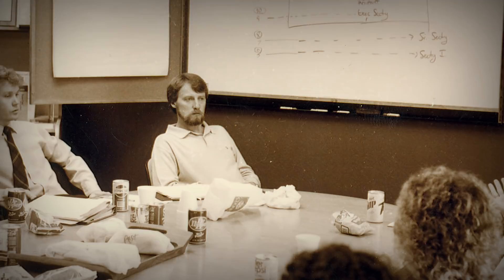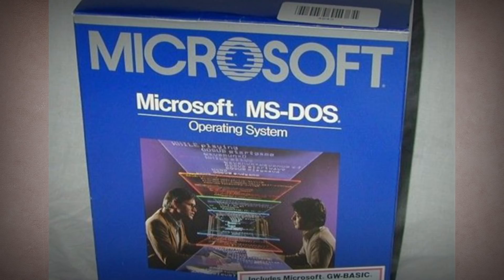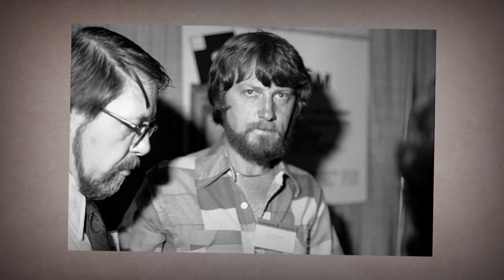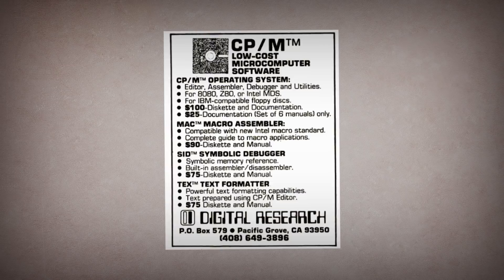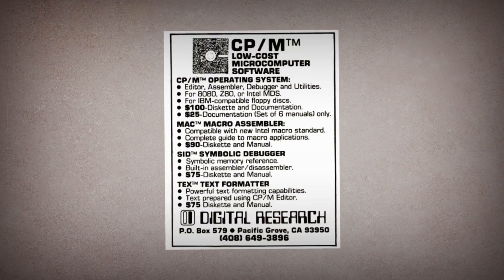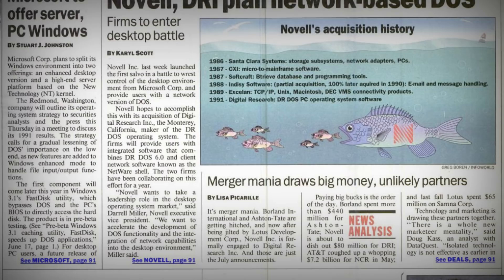LGR Tech Tales - How Digital Research Almost Ruled PCs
This episode covers the lifetime and story of Digital Research and its founder Gary Kildall. Join me in LGR Tech Tales, looking at stories of technological inspiration, failure, and everything in-between!